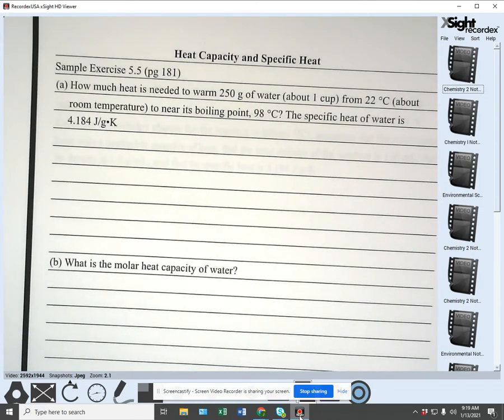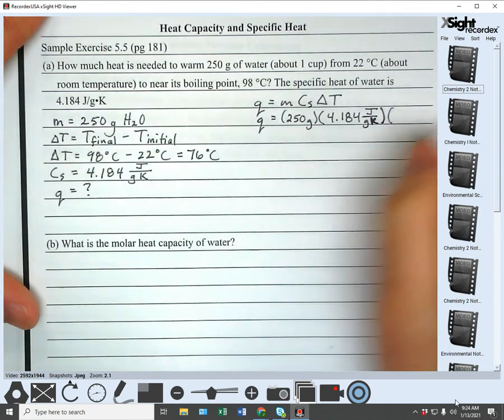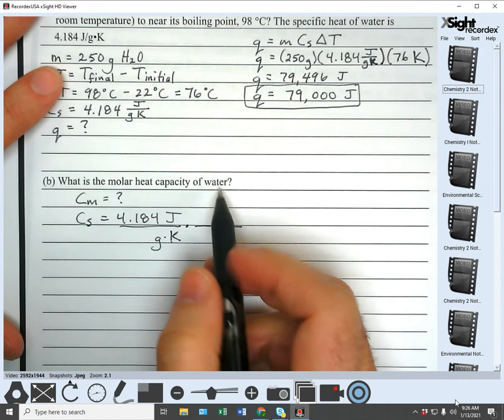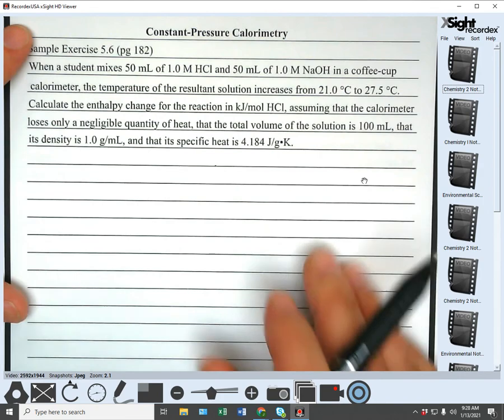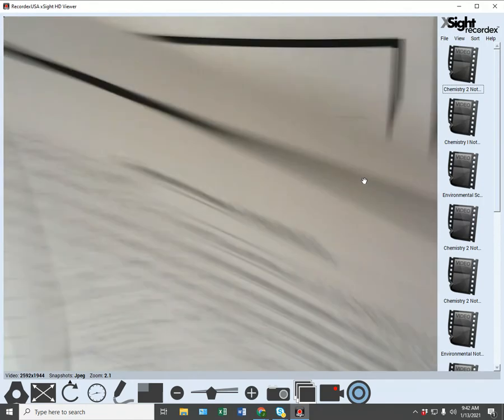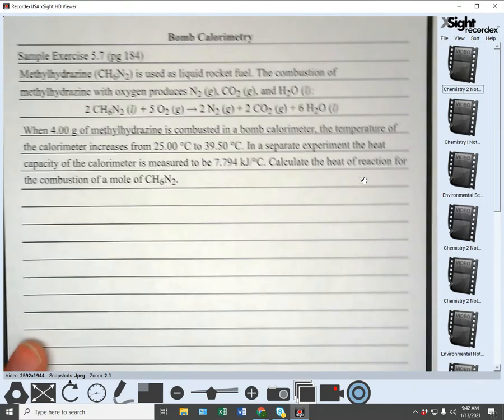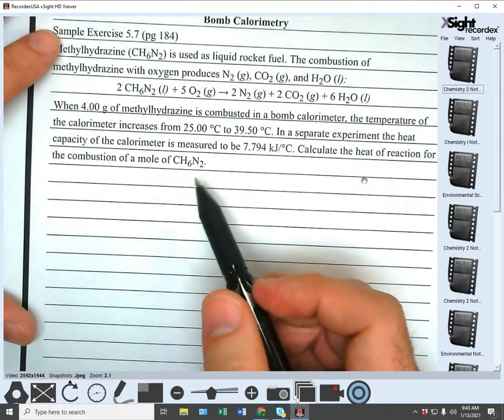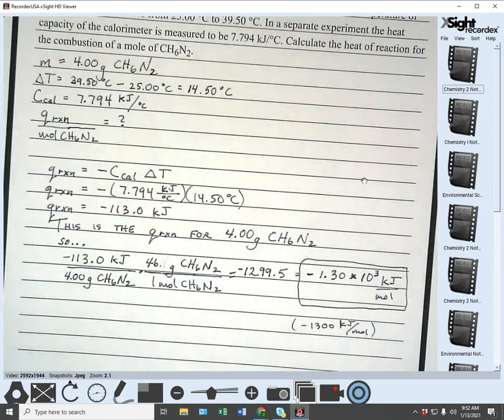Chemistry 2 Notes 5-5 Example Problems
0:00 Heat Capacity & Specific Heat Example
8:20 Constant Pressure (Solution) Calorimetry Example
23:30 Bomb Calorimetry Example